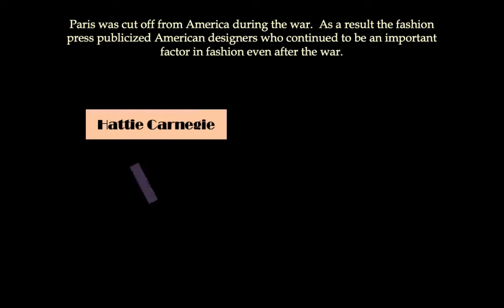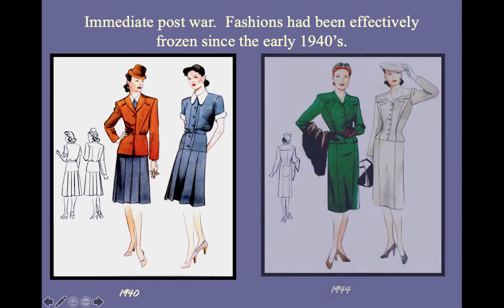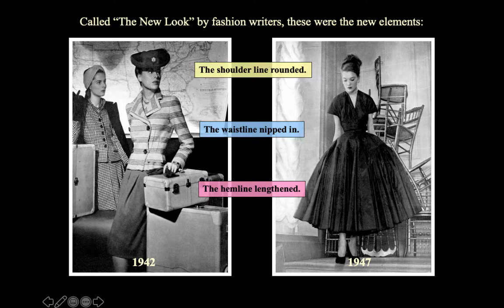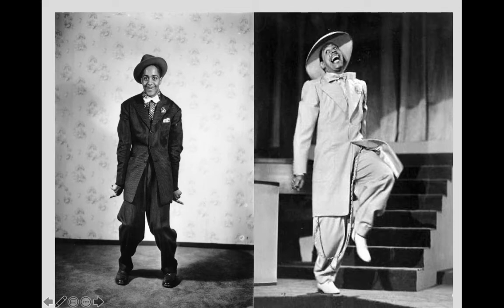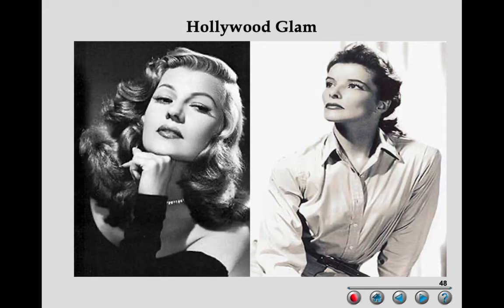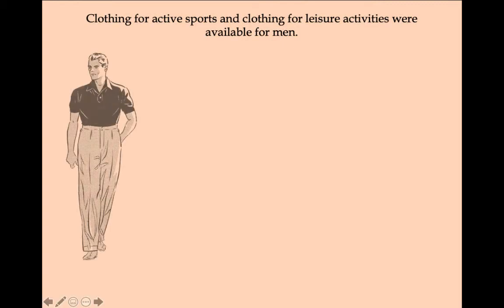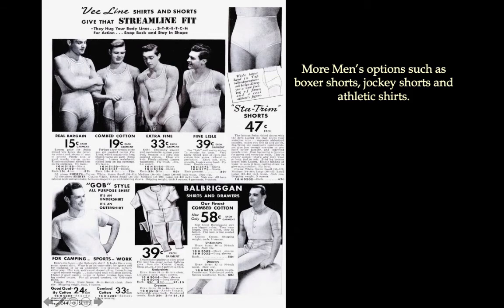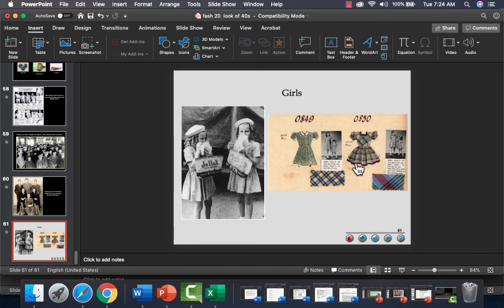1940s pt 2